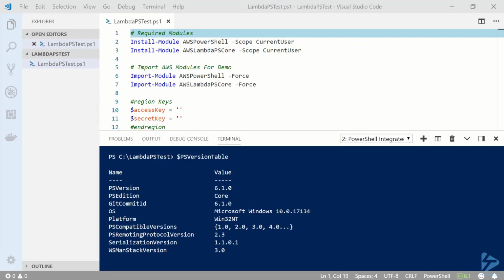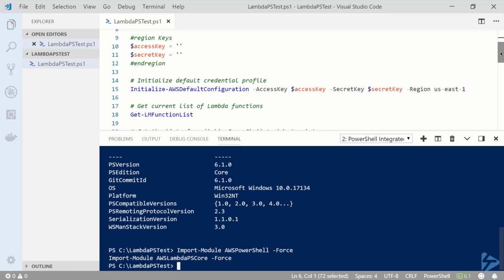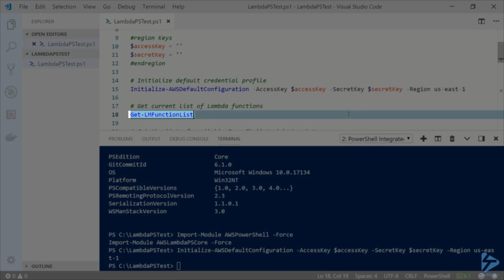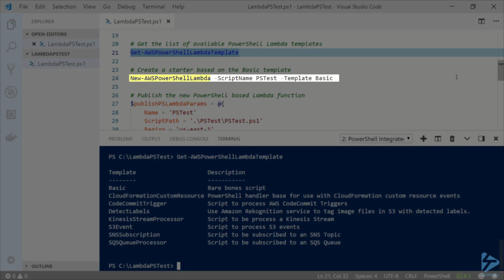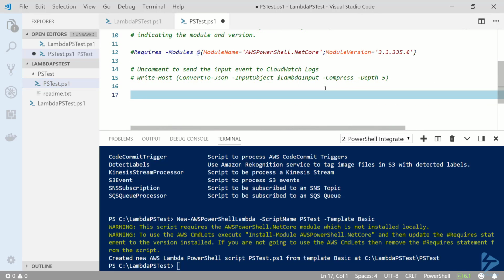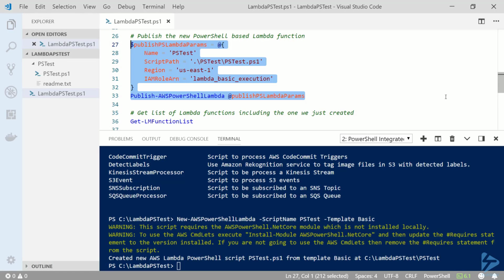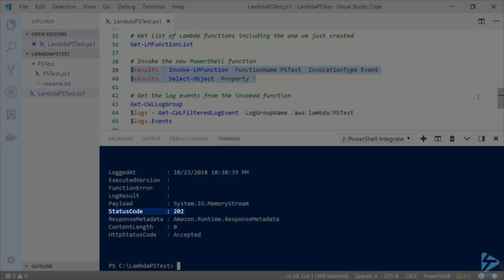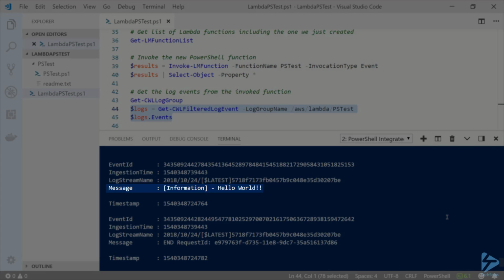How To Invoke A PowerShell Script Using Amazon Web Services (AWS) Lambda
System Administrators and Engineers of the world, rejoice! A new day is upon us. On this day, we're able to use PowerShell in our AWS Lambda Functions. This opens the door wide open for Windows administrators to be able to use and automate all of their infrastructures on the AWS cloud platform.

In this Snip, Matt will walk you through how to invoke a PowerShell script using AWS Lambda and the AWSLambdaPSCore PowerShell module. From this module, we will be exploring Get-AWSPowerShellLambdaTemplate to get a list of available PowerShell Lambda templates to use in creating a script. From the basic template we will use New-AWSPowerShellLambda to create the files we need to make our script. After the script is configured, we will use Publish-AWSPowerShellLambda to publish the new PowerShell Lambda function to AWS where we will run and test the new script.

Prerequisites include:
PowerShell 6.0 or higher
AWSLambdaPSCore Module
AWSPowerShell.NetCore Module
.NET Core 2.1 SDK
An AWS IAM role